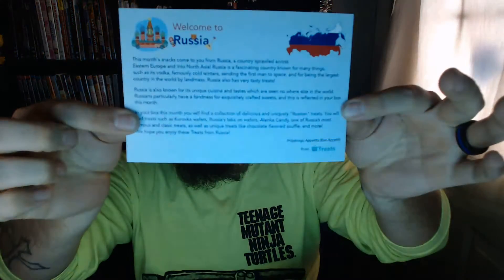try treats snack subscription/ double unboxing/ 2021/ international snacks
we have a great double unboxing for you today. I know you guys like it when we do these. my handsome husband john is hosting today video snice I was running around crazy for Christmas when this was recorded. this is the November and December months of this subscription.

this company's name is Try Treats, with this subscription you will get 10+ snacks each month. the boxes shown above are the premium subscription boxes. the really fun part of this company is that each month you will get a different country to try along with Triva, fun facts and recipes for each area. you can get all this for only $24.95 a month if you want to pay monthly or you can do what my family did and pay for their yearly annual plan at only $275 for the year that is including taxes and shipping.

I do have a link you can use to get yours